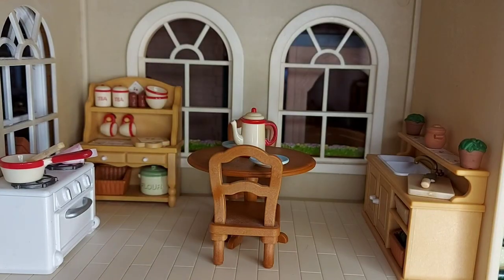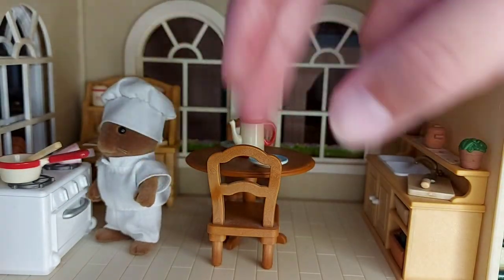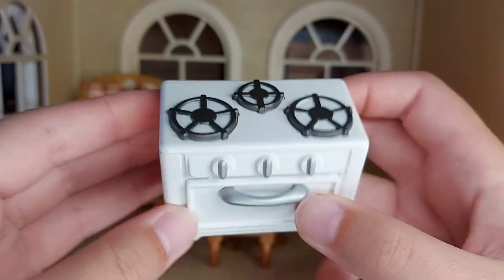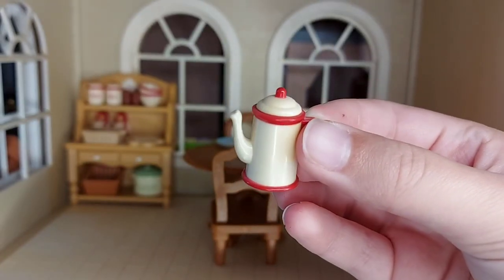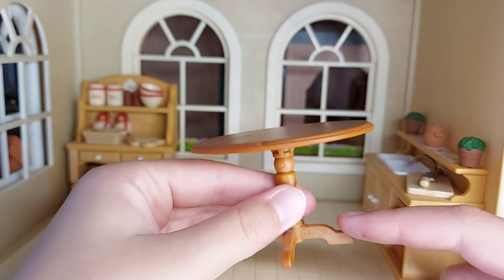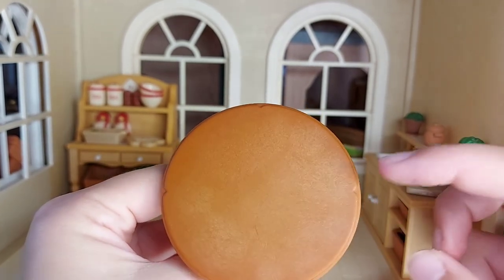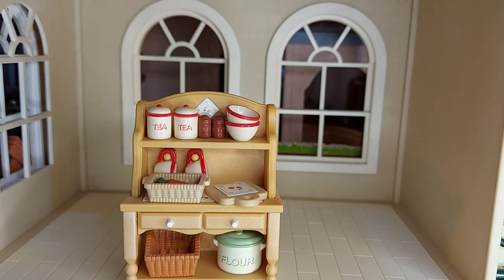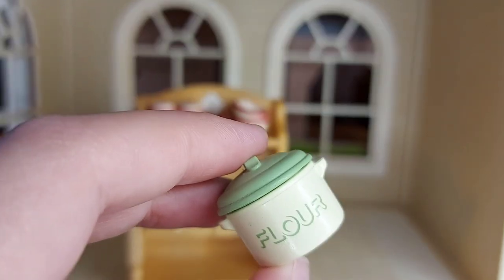Cottage Kitchen Set Review - Sylvanian Families / Calico Critters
Cottage Kitchen Set Review - Sylvanian Families / Calico Critters | Amy's Animals: Secret Life Of Sylvanians

Review of the Sylvanian Families / Calico Critters Cottage Kitchen Set. This is one of the first sets I got for Christmas 2007. It's a great set with lot of pieces!

🌻🌻🌻 About Me 🌻🌻🌻